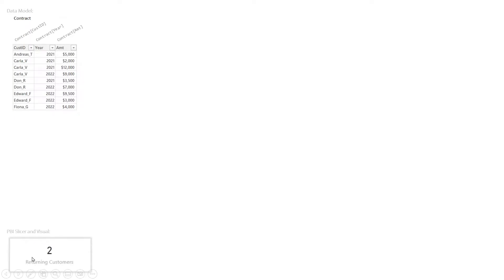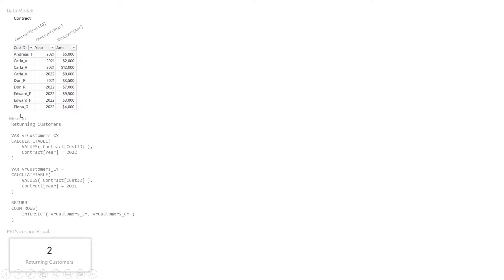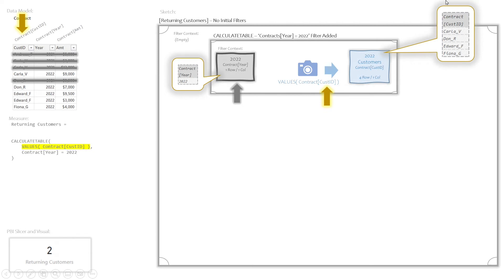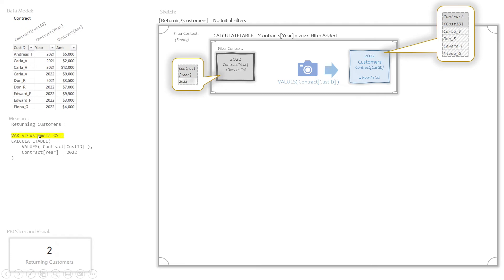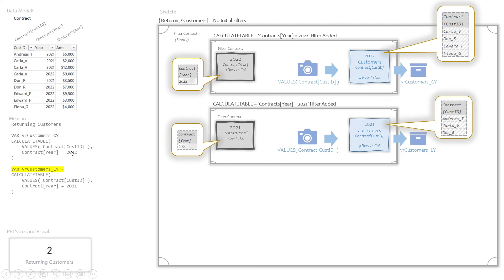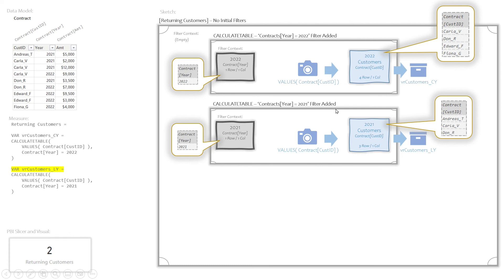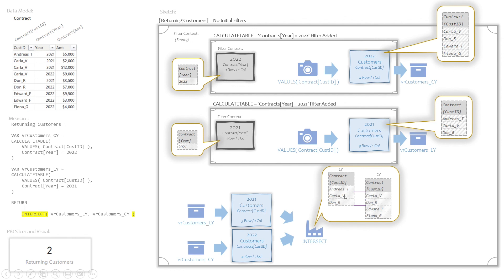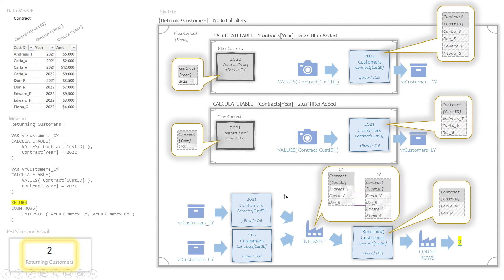DAX Sketches w/ Brian Grant: An intro to the INTERSECT Function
INTERSECT is a power DAX function that allows you to find the overlap between two temp tables. This is both easier than it sounds and perfect for calculating the ever popular Returning Customers measure. In this video Brian Grant will sketch out for you how this measure works, and walk you through how you want to think about solving a measure like this before writing a single line of code. A must for anyone trying to get started with DAX.

Want private in-person & virtual DAX training sessions?